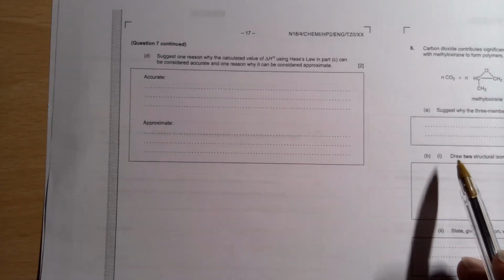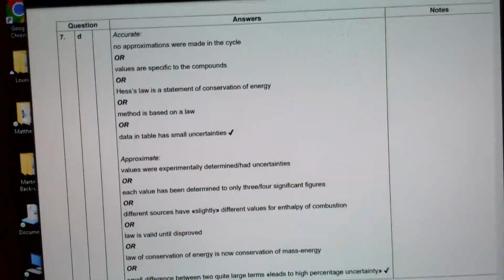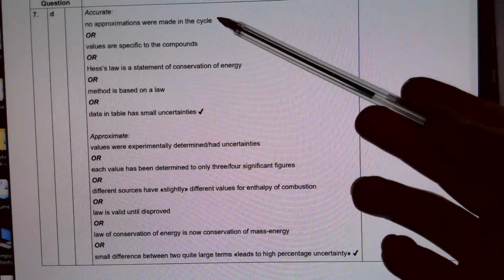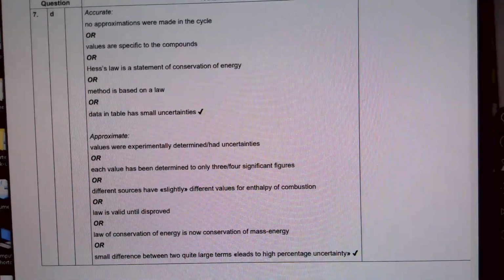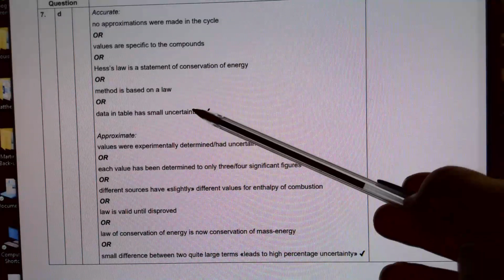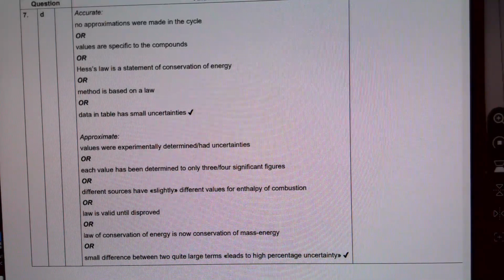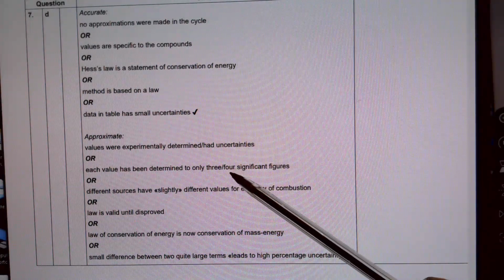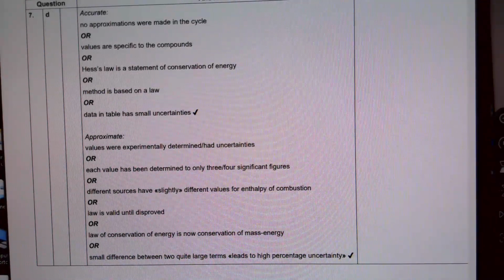IB Nov 2018 P2 Q7 and Q10